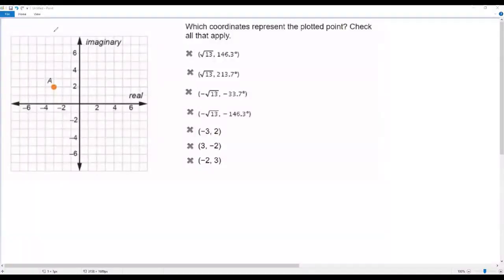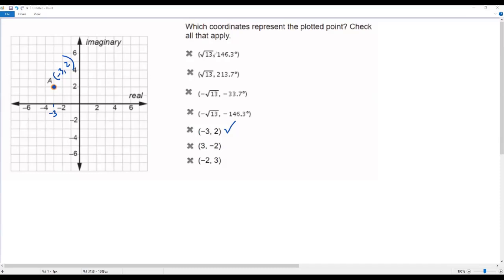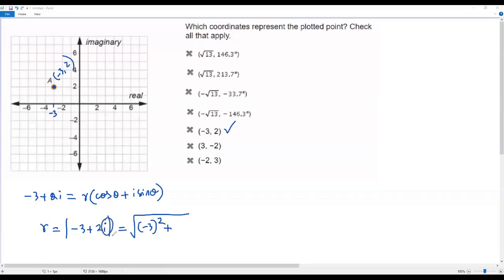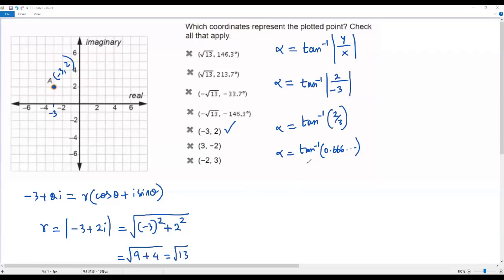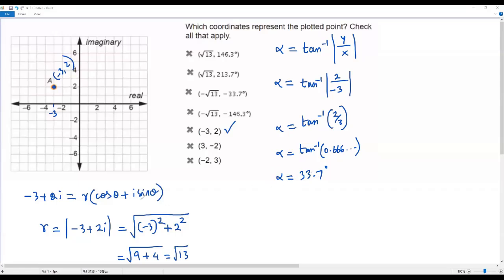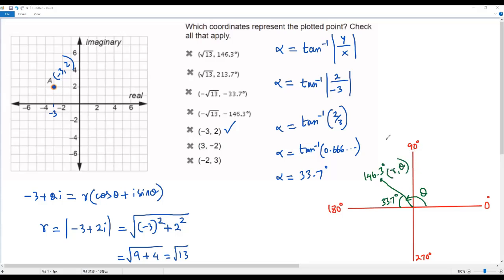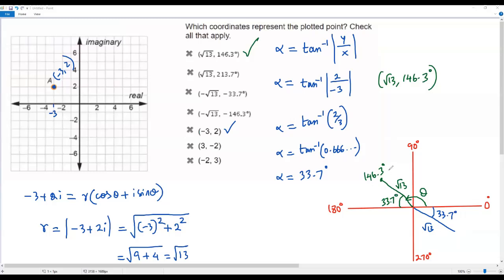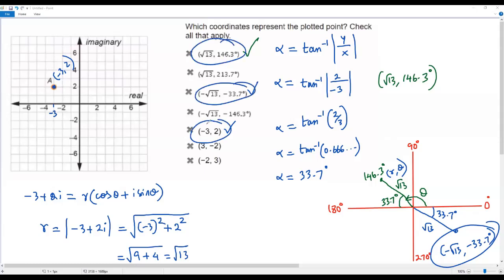Pre Calculus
Which coordinates represent the plotted point? Check all that apply.

(√13, 146.3°)
(√13, 213.7°)
(-√13, -33.7°)
(-√13, -146.3°)
(-3, 2)
(3, -2)
(-2, 3)